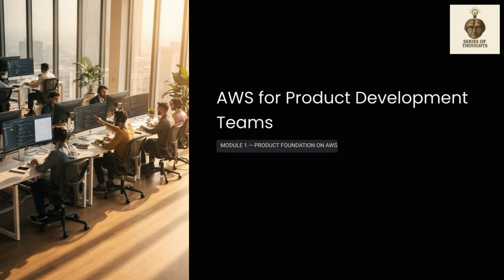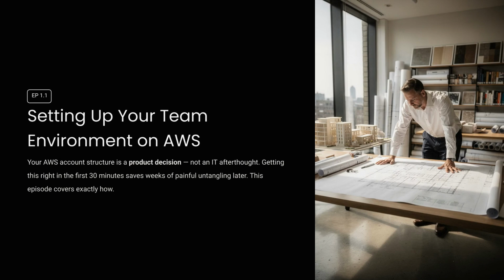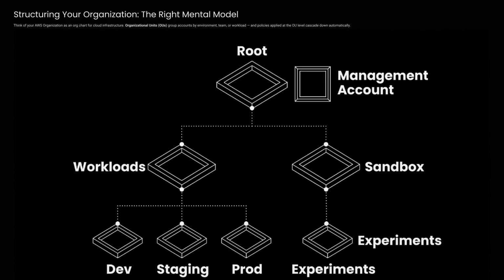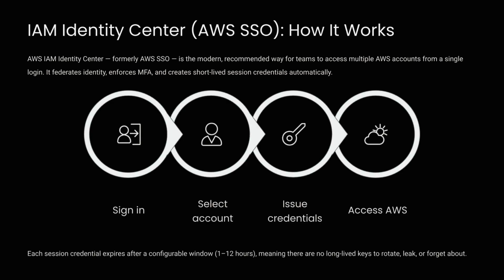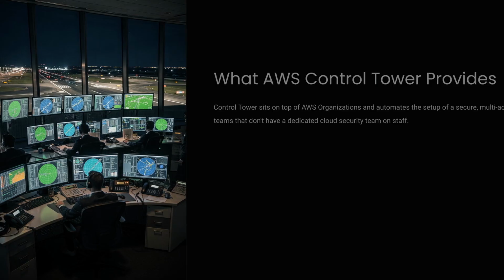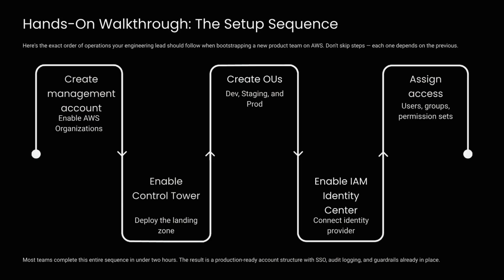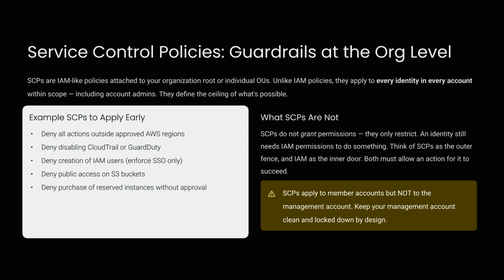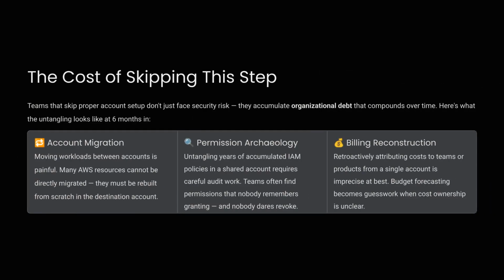Don't Let AWS Permissions Hold You Back: A Step-by-Step Guide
Most teams get AWS wrong before they even write a single line of code.

They start with one shared account…
permissions get messy…
costs become unclear…
and security turns into a guessing game.

This episode fixes that — permanently.

In Module 1, Episode 1 of AWS for Product Teams: Build, Ship & Scale on the Cloud, we lay the foundation that separates scalable, production-ready organizations from chaotic cloud experiments.

This is not just infrastructure.
This is a product decision.

🔷 PM Angle — Structure Drives Outcomes
Why separate AWS accounts are critical for product clarity
How AWS Organizations enables governance, auditability, and scale
Why environment design (dev, staging, prod) impacts velocity and risk
How to think about cloud architecture as part of product strategy
⚙️ Dev Angle — Build It the Right Way (From Day One)
Step-by-step: creating an AWS Organization
Structuring accounts for dev, staging, and production
Setting up IAM Identity Center (SSO) for secure team access
Eliminating shared credentials and long-lived access keys
🧰 AWS Services Covered
AWS Organizations
IAM Identity Center (SSO)
AWS Control Tower
💡 Key Takeaway

A well-structured AWS account hierarchy prevents:

Cost confusion
Security bleed
Permission conflicts

The 30 minutes you invest here saves weeks of rework later.

🚀 What You’re Building in This Series

A production-ready product on AWS — from foundation to deployment to scale.

Each episode is designed for:

Product Managers who need clarity and control
Developers who want to ship real systems, not demos

If you're serious about building real products on AWS:

👉 Drop a comment: How is your AWS environment structured today?

Learn how to master AWS permissions and take your cloud skills to the next level. In this step-by-step guide, we'll walk you through the process of understanding and managing AWS permissions, ensuring you have the right access and control over your resources. From IAM roles and policies to permissions boundaries and tagging, we'll cover it all. Whether you're a developer, sysadmin, or cloud architect, this video is designed to help you overcome common AWS permission challenges and improve your overall cloud security posture. With clear explanations, practical examples, and expert tips, you'll be able to confidently manage AWS permissions and focus on what matters most - building and deploying scalable, secure, and efficient cloud applications.

0:00 Foundational Setup for Product Teams
1:01 The Risks of Shared Account Environments
3:03 Modern Identity Management with IAM Center
4:05 Automating Governance with Control Tower